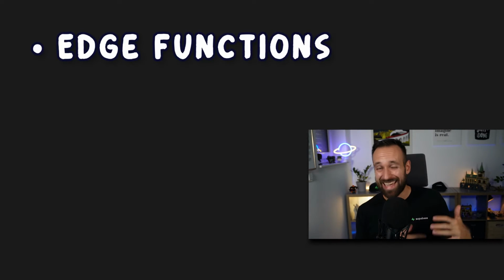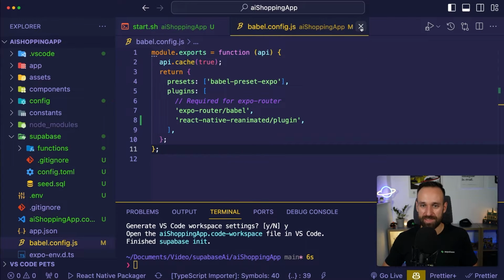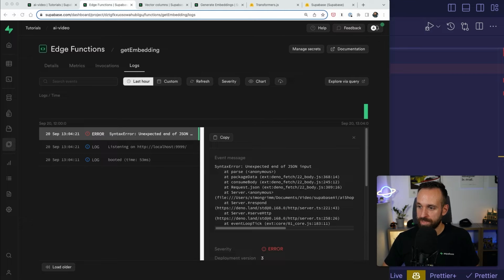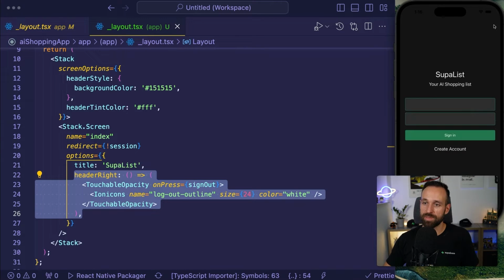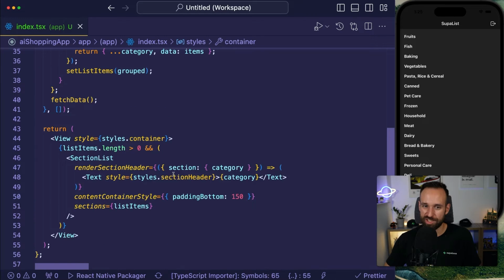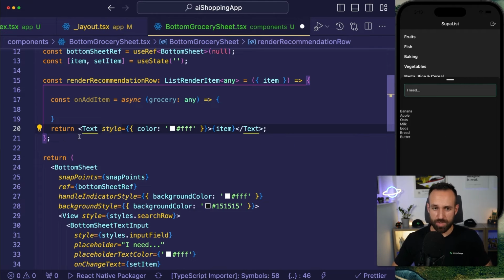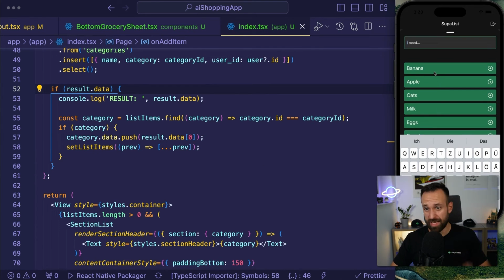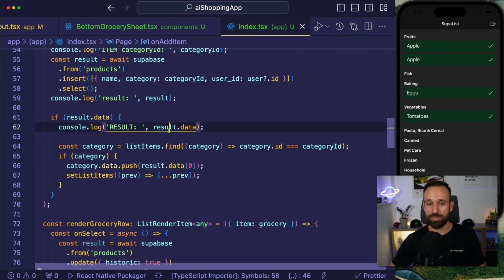Build your own AI Shopping App with React Native and Supabase Vector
Learn to build a powerful React Native app with Supabase AI integration. We cover Supabase Edge Functions, Vector embeddings, and Hugging Face to create an AI Shopping list app!

Chapters:
00:00 Intro
01:50 Supabase AI and Edge Functions
20:31 React Native Authentication
27:31 Creating a Sectionlist
35:56 Adding a Bottom Sheet
43:48 Calling AI Functions
01:02:09 Outro